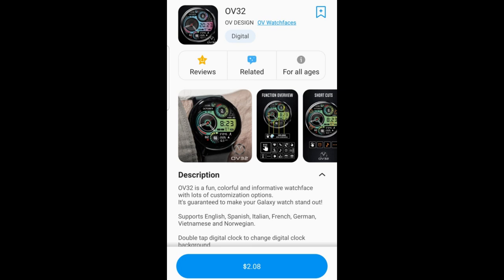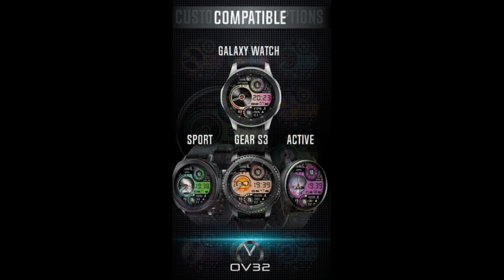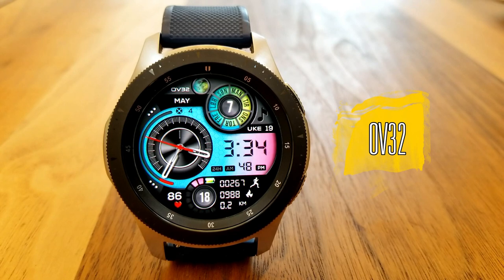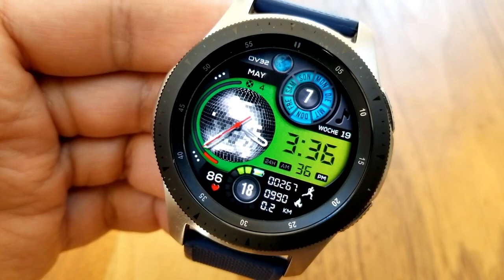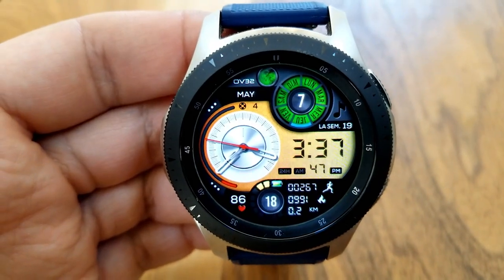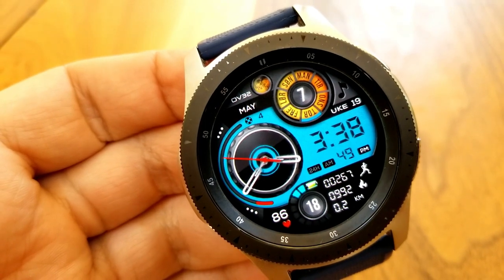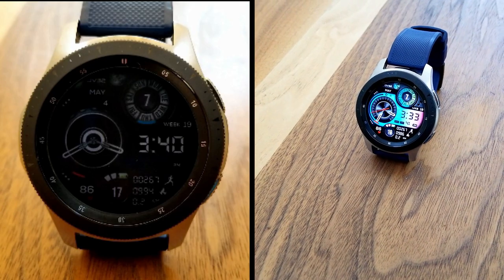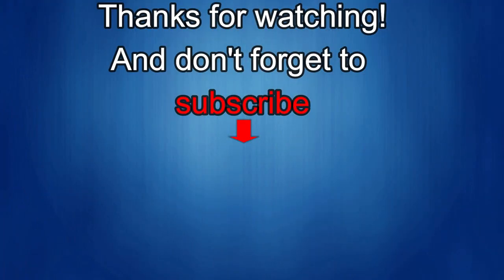HUGE Coupon Giveaway! Samsung Galaxy Watch Active 2/Galaxy Watch Face by OV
Here is a new all digital watch face from this very talented developer called OV Watchfaces.  Plus, all of you are going to have an opportunity to add this to your collections for FREE by picking up a coupon code using our easy to use code generator tool.  Enjoy!

Samsung Watchfaces
Smartwatch